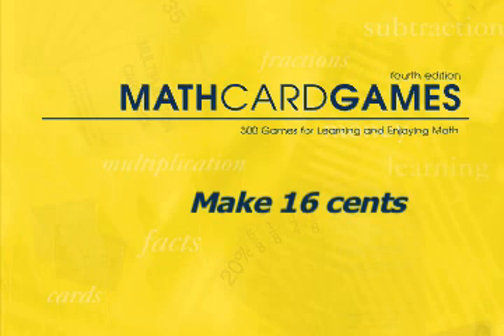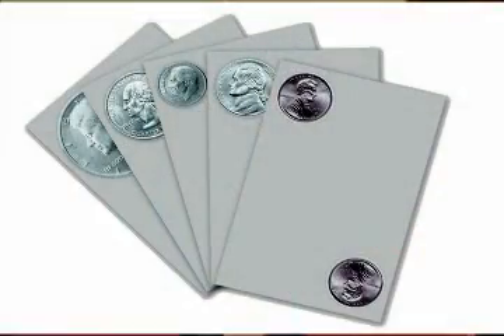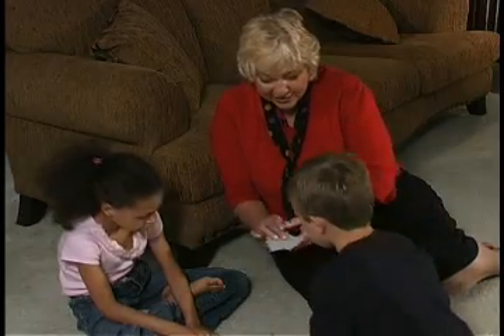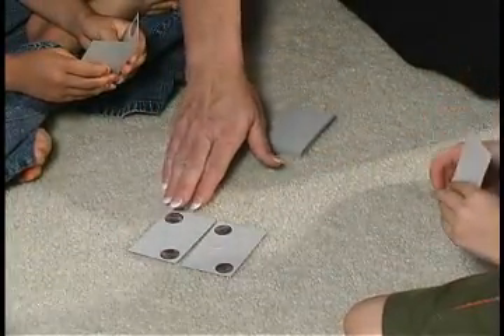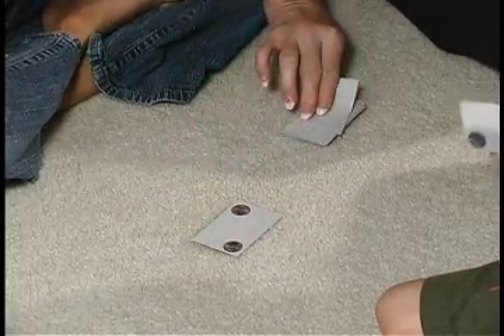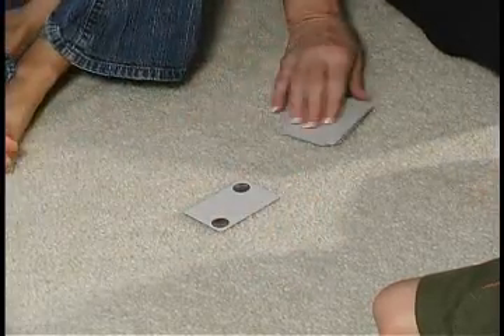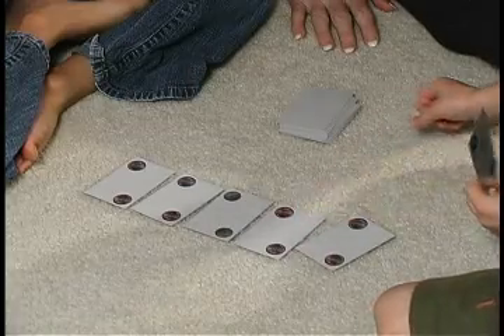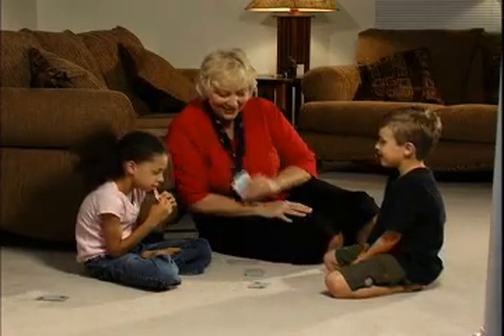Make 16 Cents.flv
Make 16 Cents is a great way to teach students how to make change. In this age of electronics making change is not always taught, this game is a great way to learn while playing. Game and cards can be found at RightStartMath.com. A Euro version of the game can also be found at RightStartMath.com.